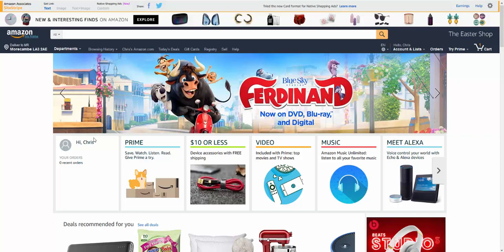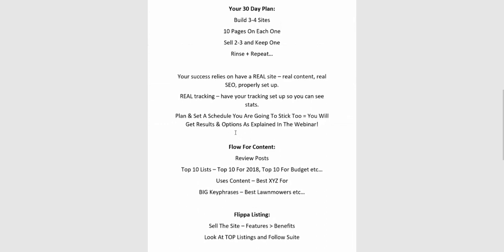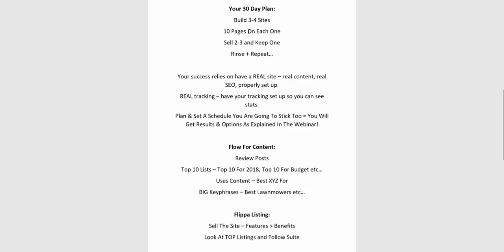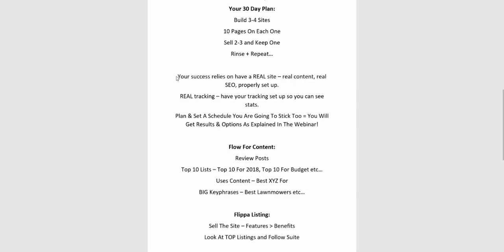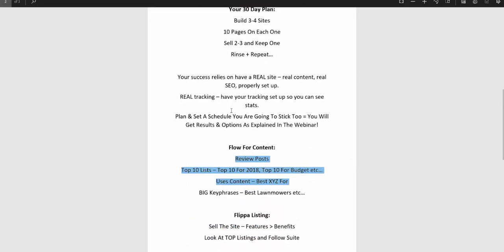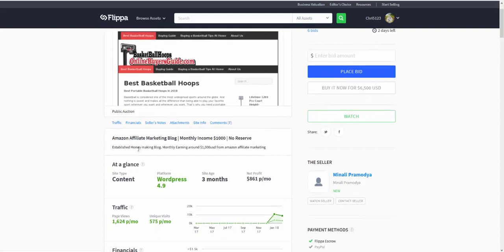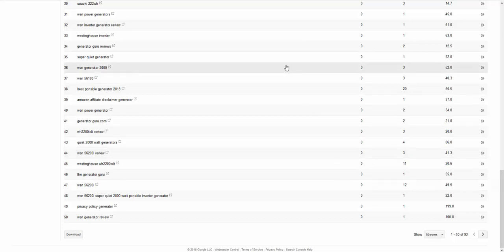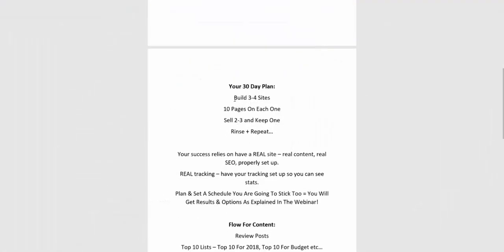Your 30 Day Plan To VIRTUALLY GUARANTEE Success With Amazon Affiliate Sites!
- In this video I guide you through and give you a 30 day plan for Amazon affiliate sites. The plan will allow you to generate income quickly while also building your business up as quickly as possible. Disclaimer: I am not guaranteeing results, results vary - this is life, business etc... taking action does not mean you will win - but you will be so much further forward than most. Enjoy!